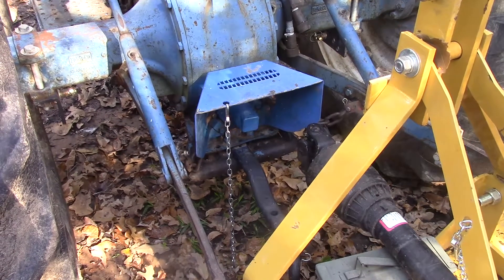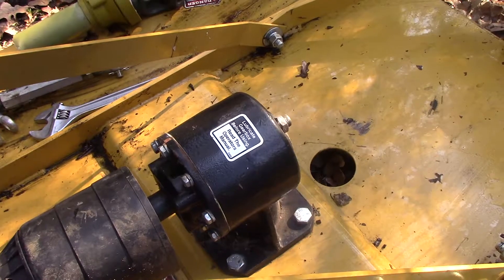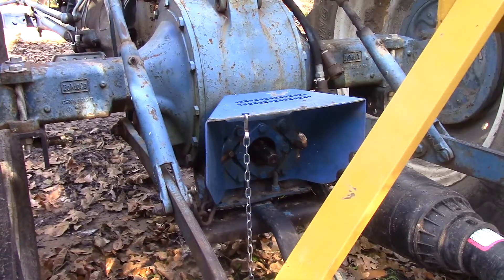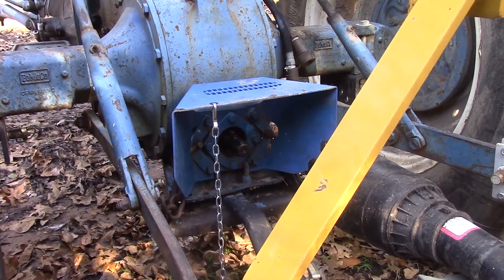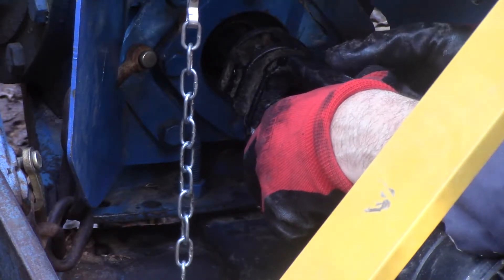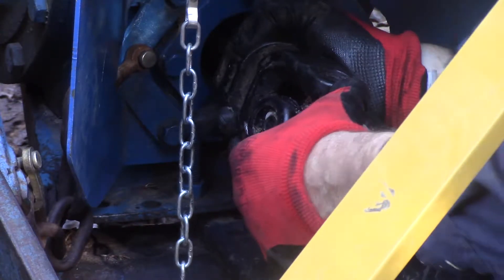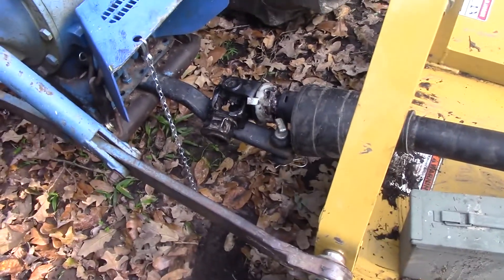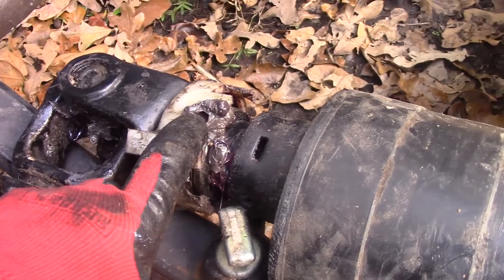Everything that connects to the back of a tractor II: PTO part 1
This is the second video in a series on everything that connects to the back of a tractor. The first video was on a 3 point hitch. This describes the PTO (power take off). PTO is complex so I will need more videos on it before I move to other connections. One mistake to correct: PTO shaft is rated with series and not class.